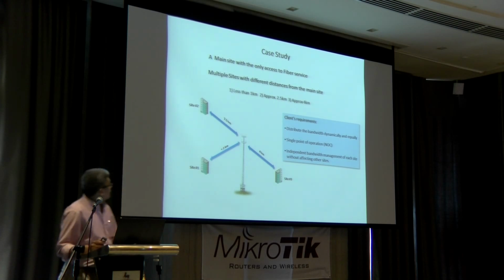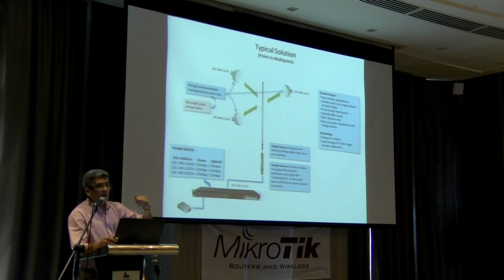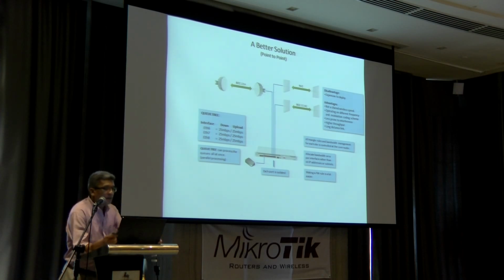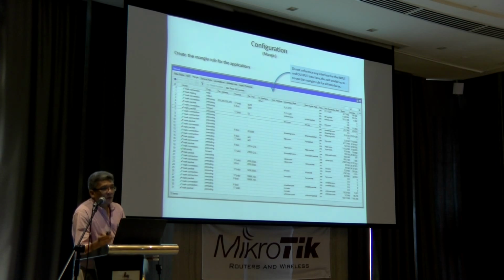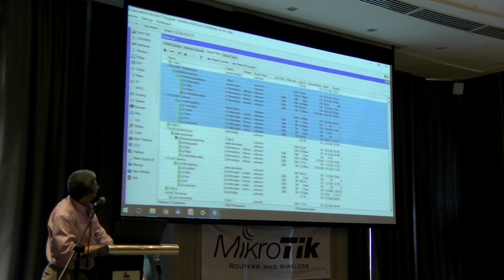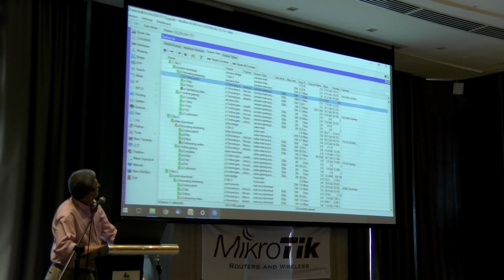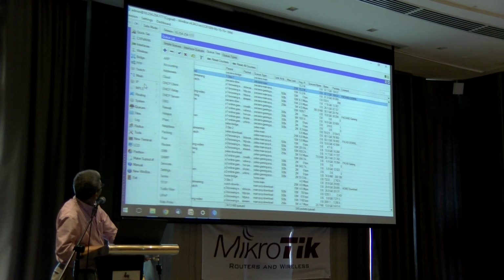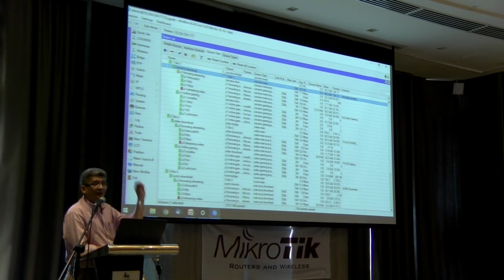Unified Mangle rules and Bandwidth management for Multiple Remote Sites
Unified Mangle rules and Bandwidth management for Multiple Remote Sites by Dan Santillan (Cygnal Technologies, Philippines)